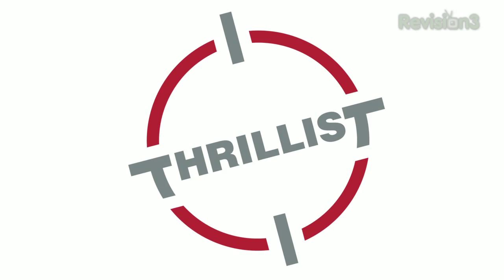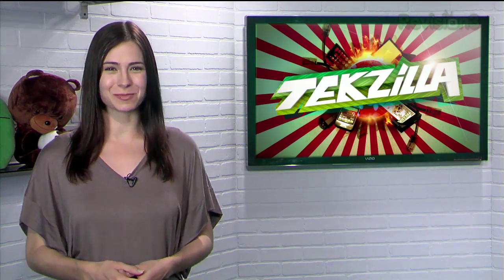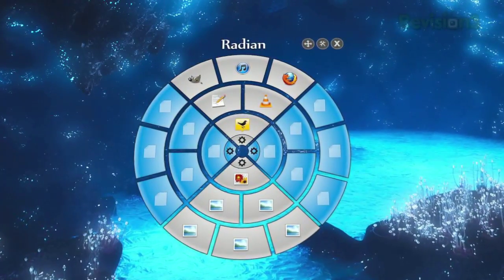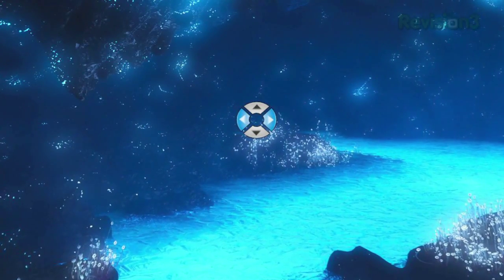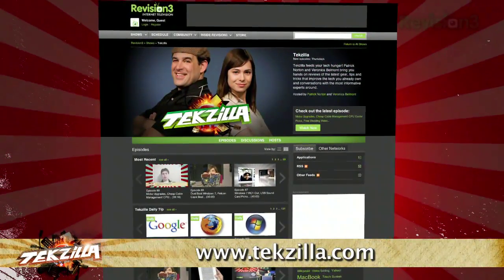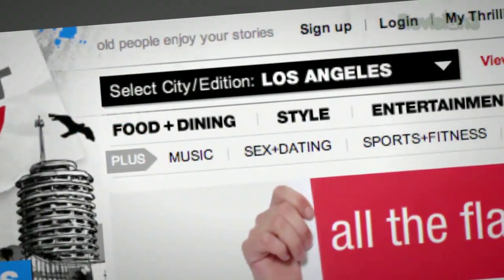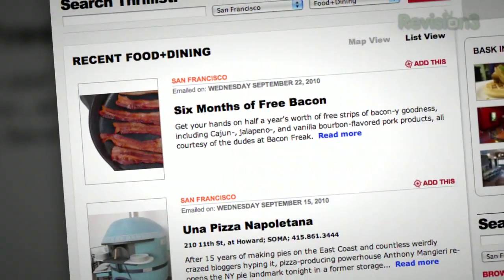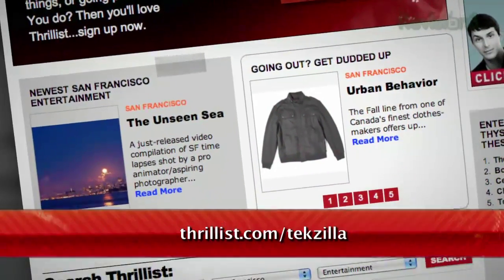Launch Windows Apps FAST - Radian Walkthrough! - Tekzilla Daily Tip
Looking for a cool fast way to launch your apps? On today's Tekzilla Daily, Veronica shows you how to use Radian, which does job seamlessly.